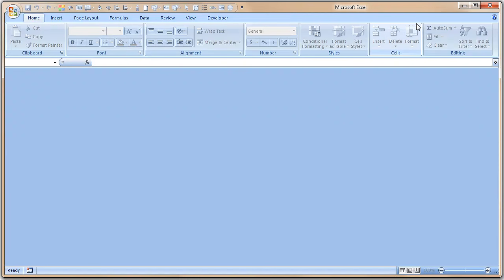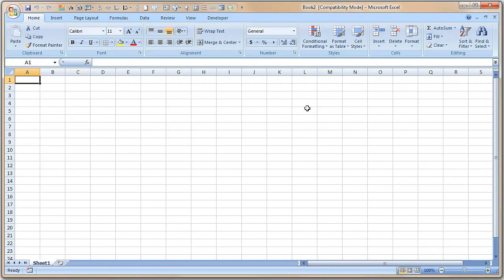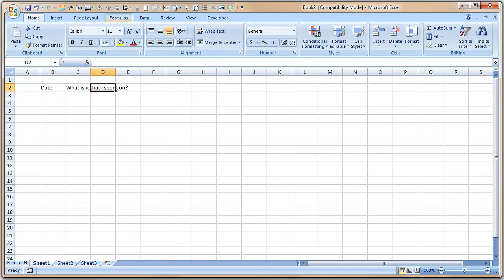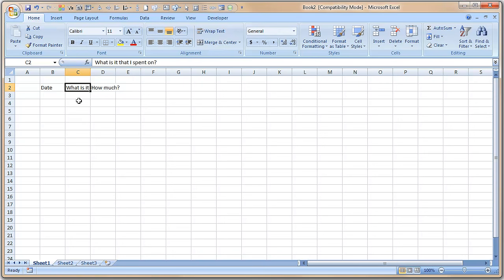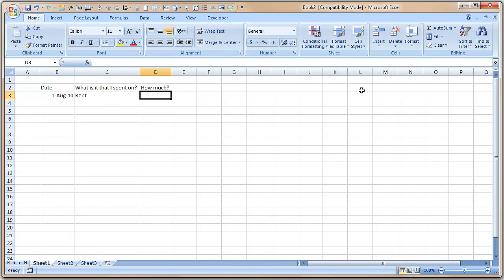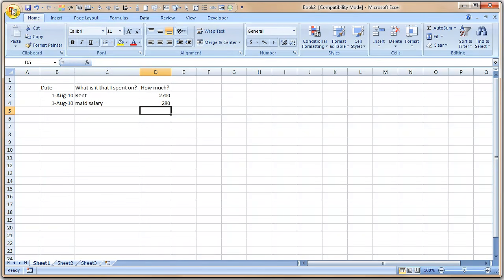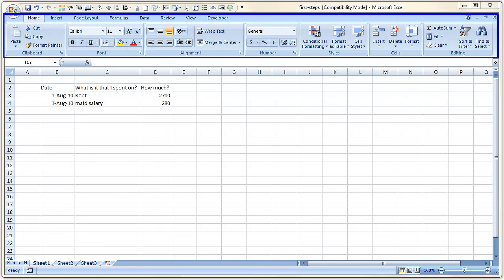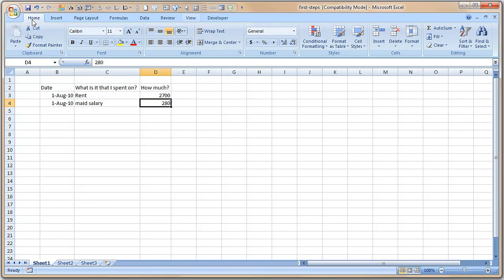What is Excel and How to use it?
Introduction to Microsoft Excel - This is part 01 of 10 in the series - Excel Baby Steps.
[UPDATE - October 2021]: I have created a new version of this video with latest Excel information and bit more detail.